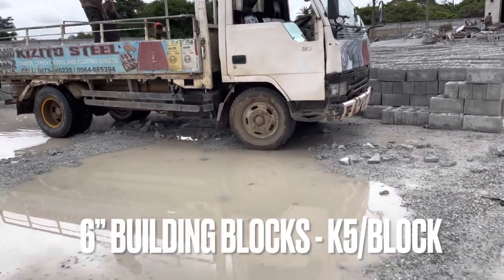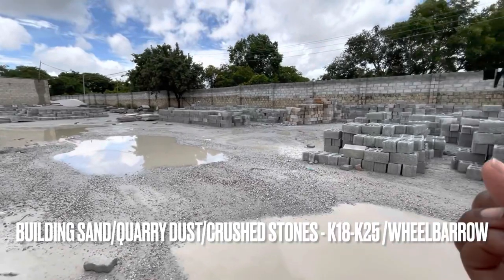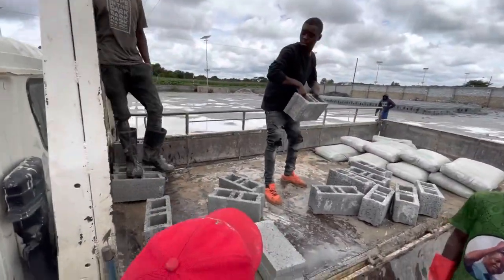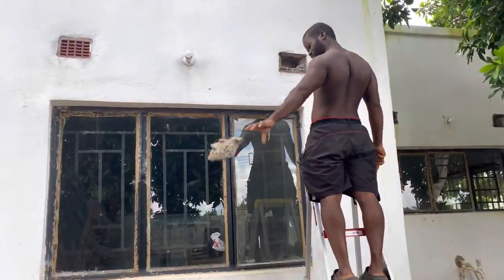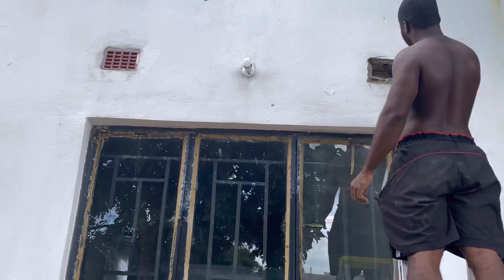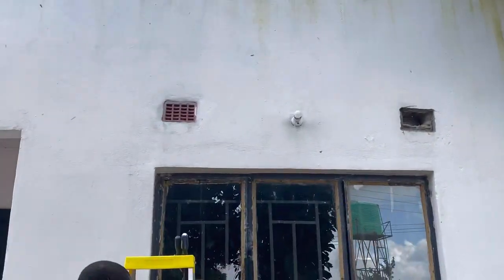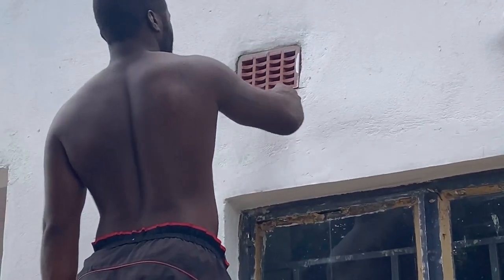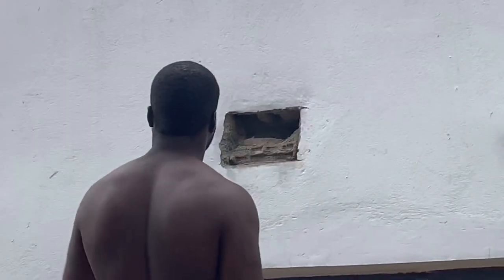Building our House in Lusaka, Zambia 🇿🇲 part 20 | CANADA to ZAMBIA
Hey!

In our previous vlog I told y’al about how our house got “flooded” and that we had to take out the floor, due to a hunidity issue. Of which in this vlog I will show you guys one of 3 Main reasons why we have been having a problem with condensation and humidity.
Natasha M.